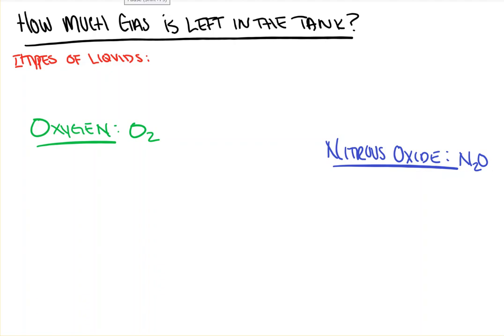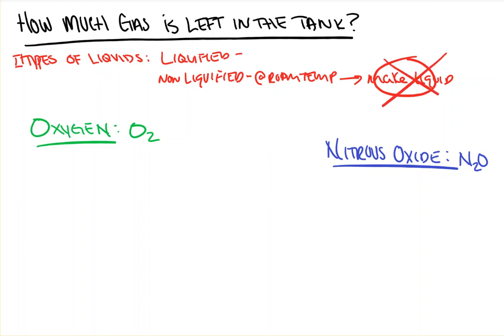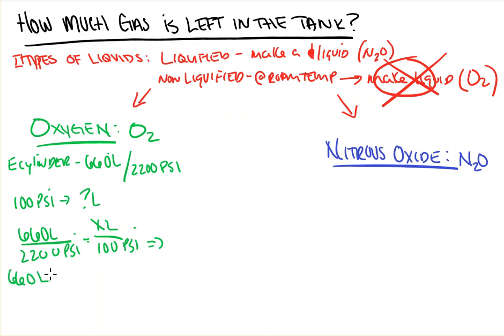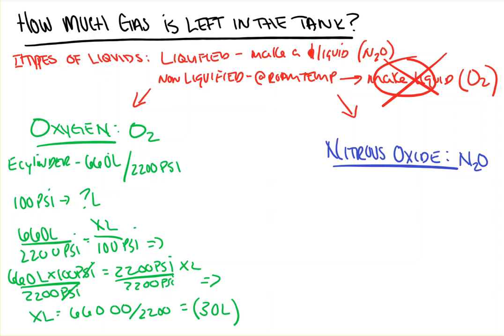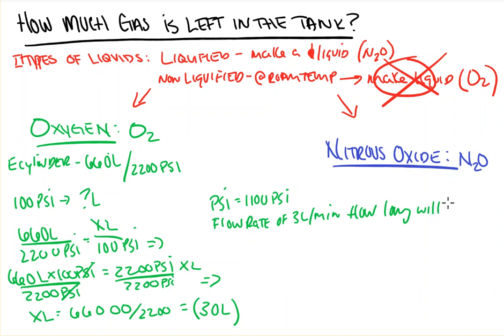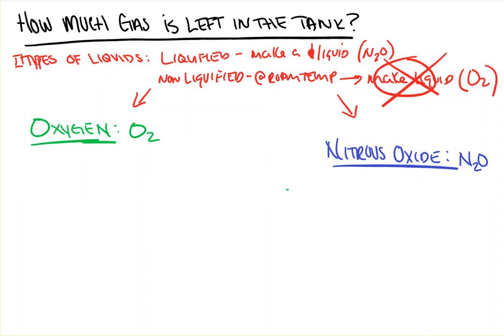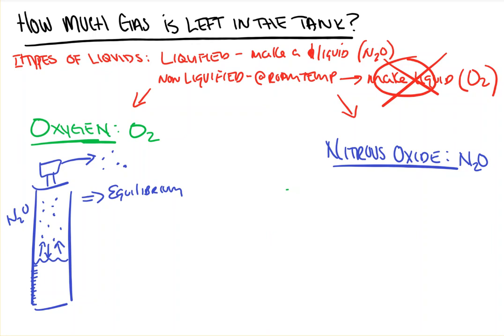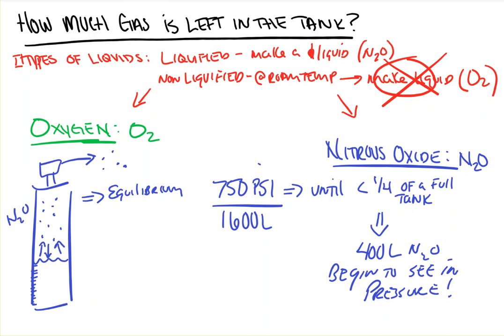How much is left in the tank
So your oxygen tank reads 1300 PSI, how many liters of oxygen is left in the tank? How long will that last you if you’re running it via nasal cannula at 6L/min? What about the nitrous oxide tank? Do we even know how much is left in there?! Check out the video here to learn about calculating volume left in our E cylinders!

for more great digital chalk talks!

Don’t see a topic you’re looking for, have a question you want explained simply in 10 minutes or less, or interested in getting involved? and you’ll hear back from us before you even get to 0!